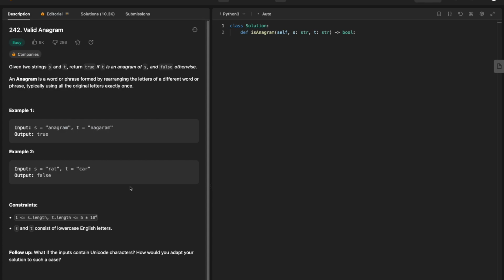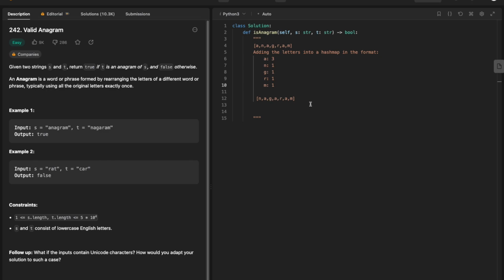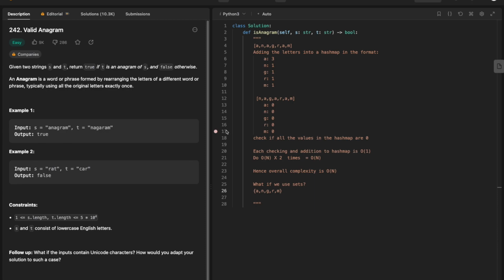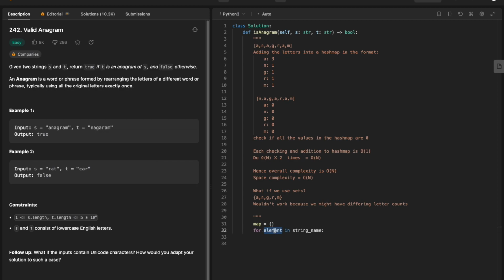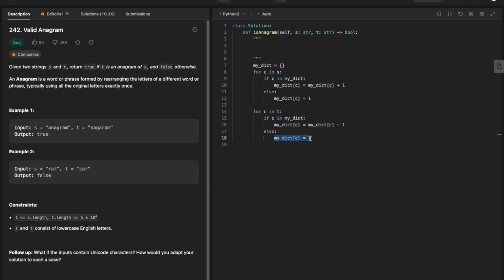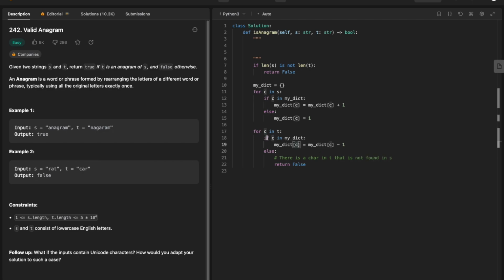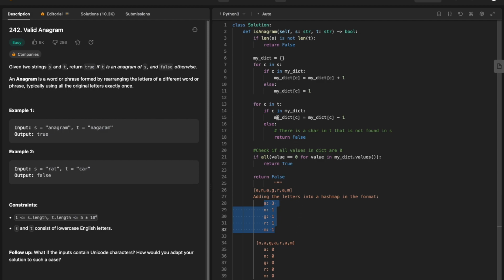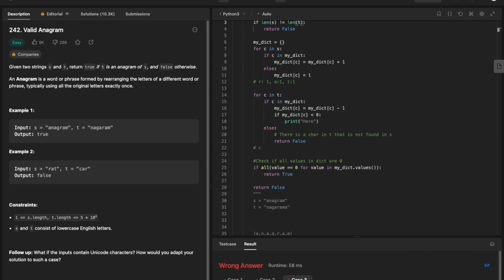2, Valid Anagram